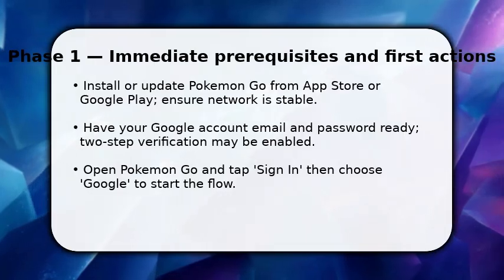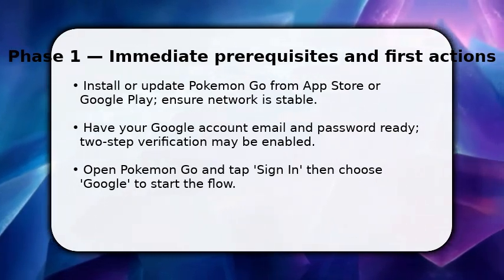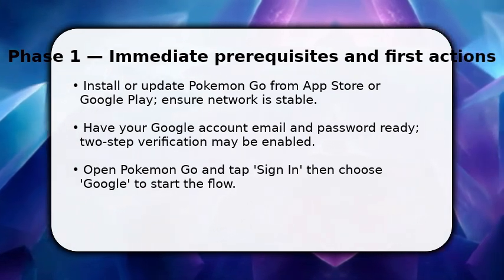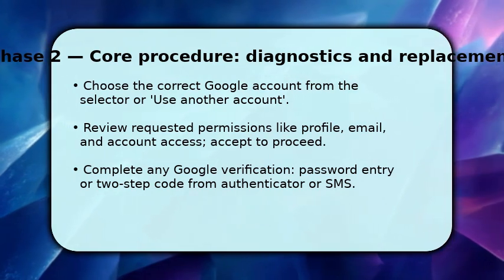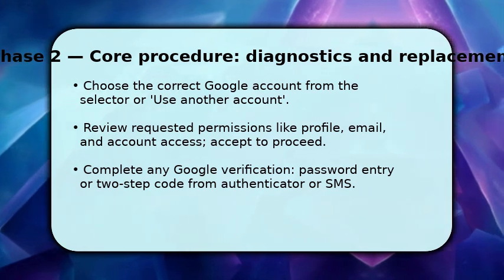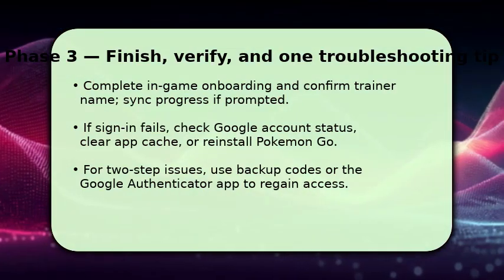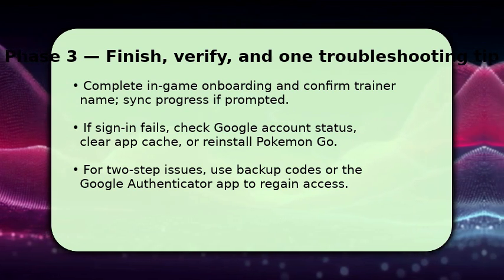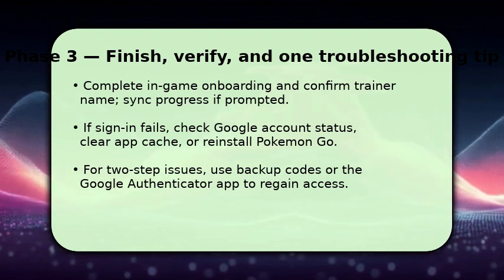How to Sign in with Google Account in Pokemon Go - Step by Step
How to Sign in with Google Account in Pokemon Go - Step by Step | 🔒 Surfshark VPN Deal — Stay private and secure. $1.99/mo + 3 Months Free ▸

Discover the simple steps to sign in using your Google account within Pokémon GO. This video guides players through each stage of linking their social media for a seamless gaming experience, enhancing gameplay with personalized features and community interactions.

Pokémon Go, Google Account Sign In, Link Your Google Play/iOS account to Pokémon GO, Signing into Pokémon GO using Google, Integration of social media in games, Login process for mobile gaming apps, Connect your accounts with Pokémon GO, Access personalized features in Pokémon Go, Social interaction within Pokémon GO, Google Play/iOS account linking